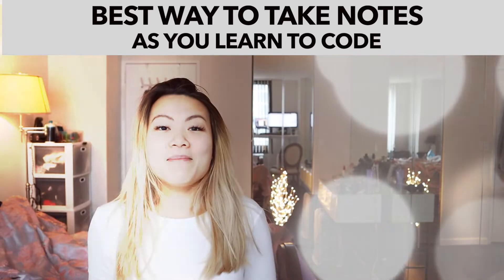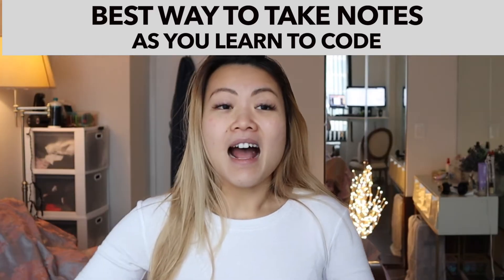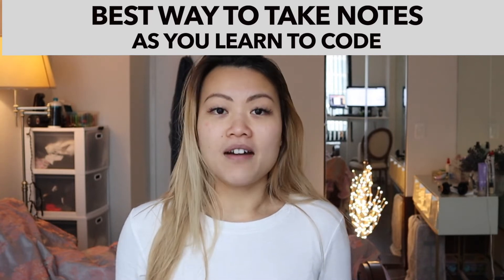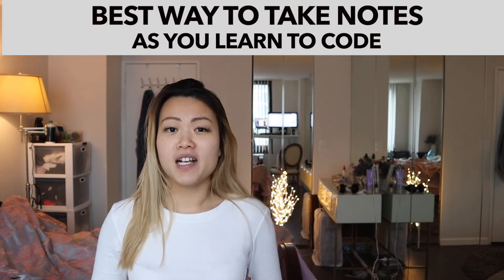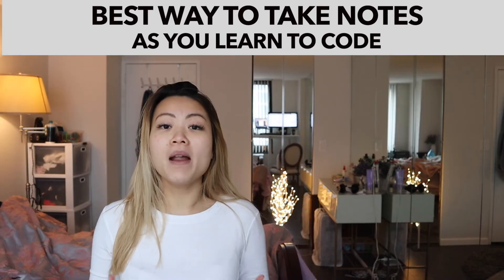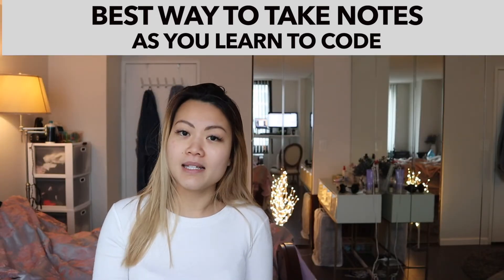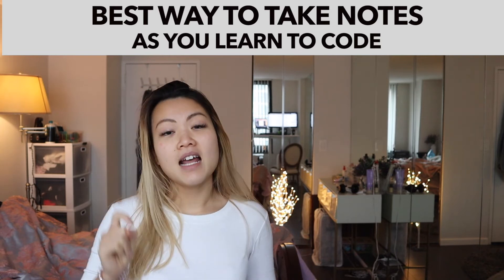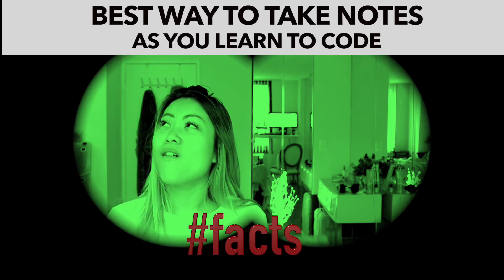Best way to take notes as you learn to code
🤓Vicky Vicky what’s the best way to take notes? I tend to forget things and how should I take notes when it comes to learning how to code
. 🔹I got this question from a bunch of my followers and to be honest I’m not really a fan of taking notes with pen and paper when it comes to programming
🔹Just to be clear I’m a fan of notes takers but coding isn’t something I can take notes of.Fact is there are so many well documented resources online that you can literally google everything
🔹I know some of you may say googling one thing can’t stick into your head. Guess what. Same as when you remember your new phone number or your new address, when you start looking for it a few more times it will start sticking into your head 😛
for coding related daily one minute videos